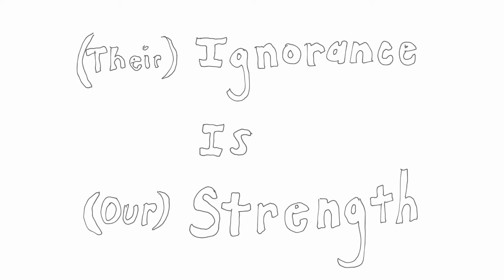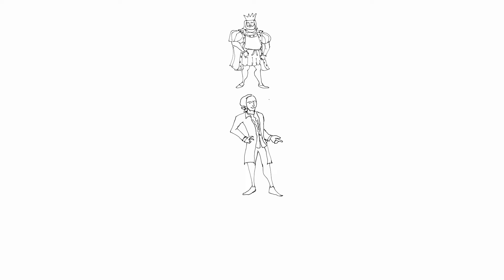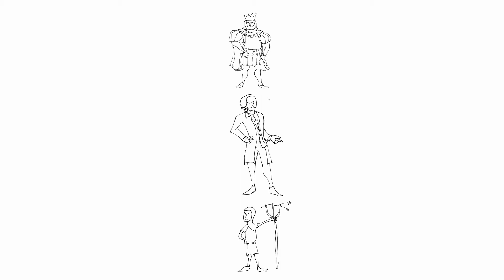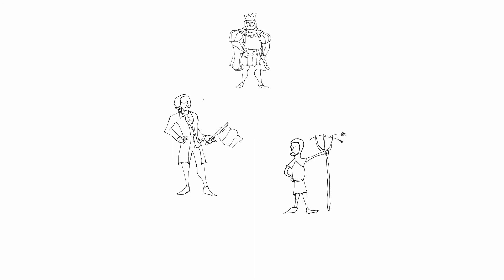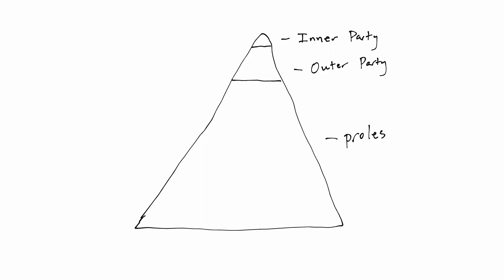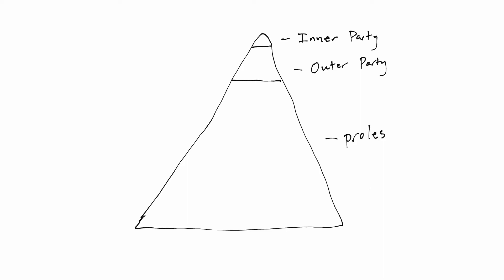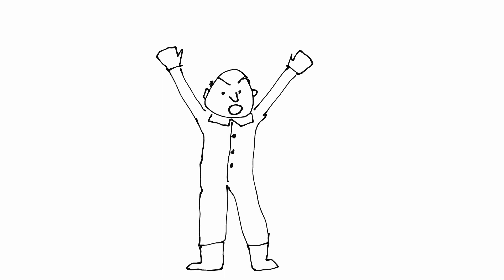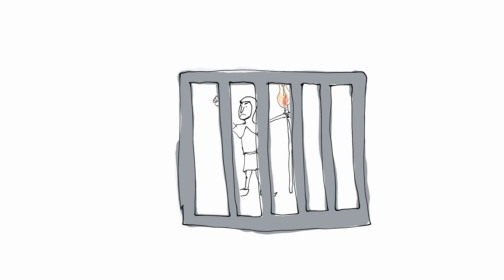1984 Goldstein's Book: Chapter One (Ignorance Is Strength)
George Orwell embeds two chapters from Emmanuel Goldstein's book into chapter nine (book two) of 1984.  Winston reads the chapters out of order, starting with chapter three (war) and then returning to chapter one.  If ever there were a text to make you feel appreciation for paragraph breaks, this one is it.

This video contains my simplified version of chapter one, "Ignorance Is Strength," but I've written it from the perspective of a member of the Inner Party. (Note that Goldstein's book isn't actually written FOR Inner Party members; it simply describes how society really works. I  thought the video would work better, though, if I pretended I were an Inner Party member explaining stuff to a newbie.)  I think that if you understand this section, you'll have a better time with O'Brien's motives in the torture chapters.  Does my summary do the chapter justice?  Of course not. But watch it anyway.